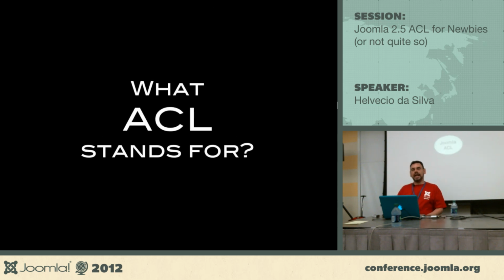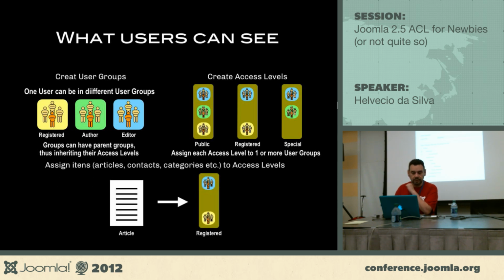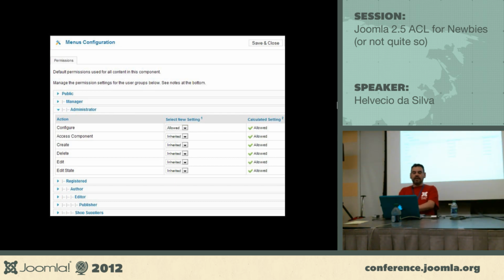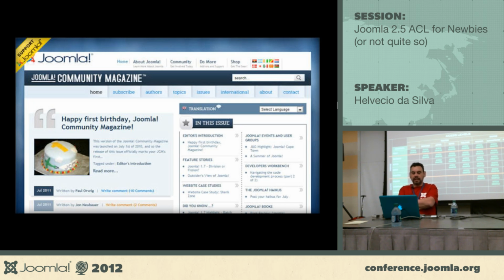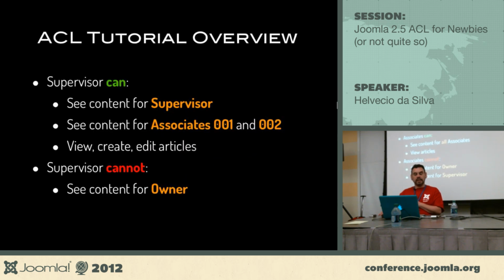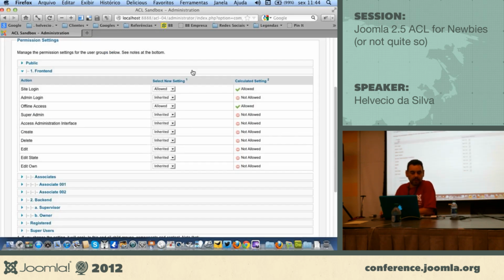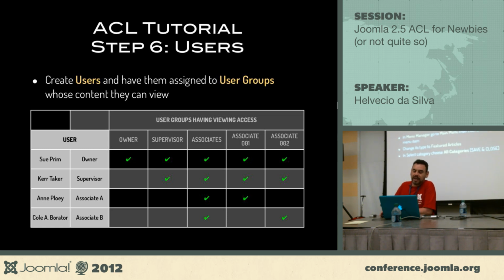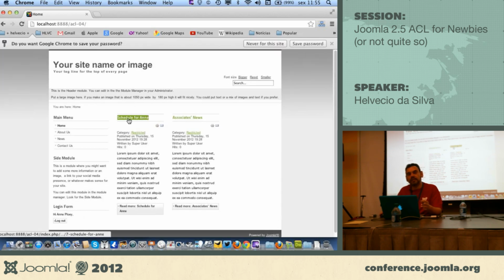Joomla 2.5.x ACL for newbies (or not quite so) - Helvecio da Silva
Despite being powerful and bringing greater value to Joomla 2.5.x, its ACL setup is still a big mistery for many out there. This presentattion will give a step-by-step guide on how to plan, create and configure an ACL in Joomla quickly.